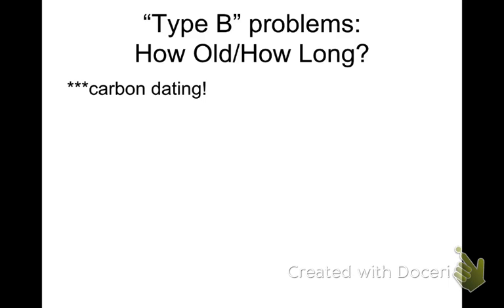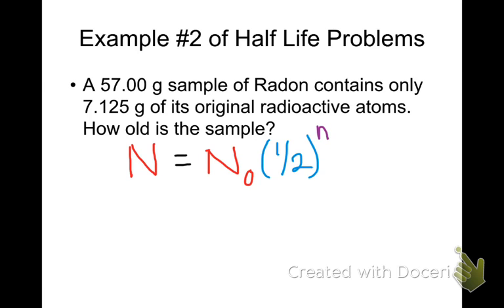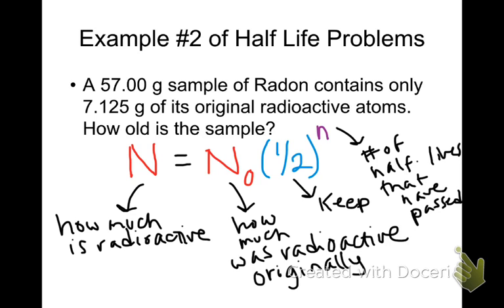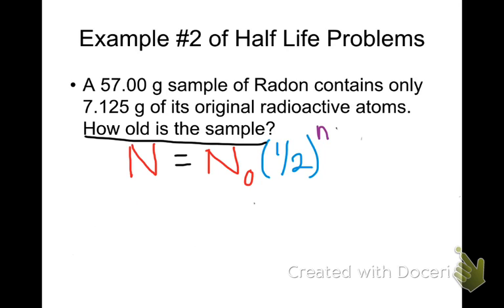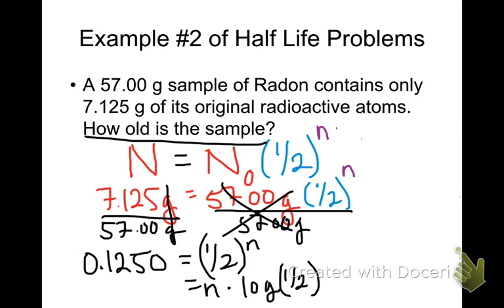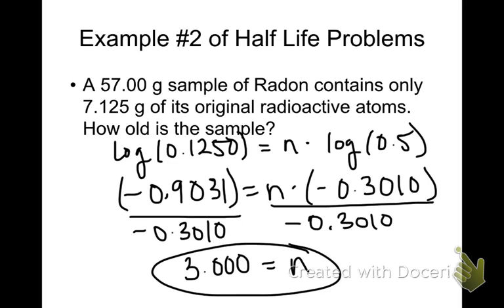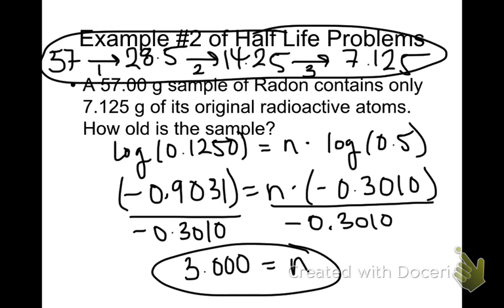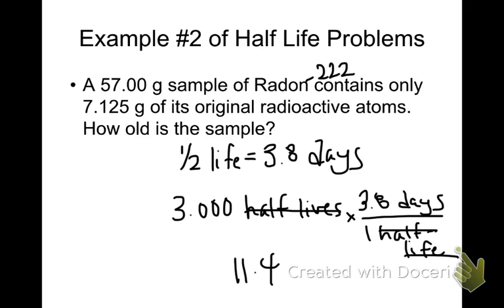Notes 1:2 Type B Problems